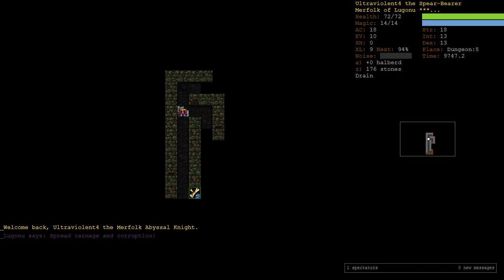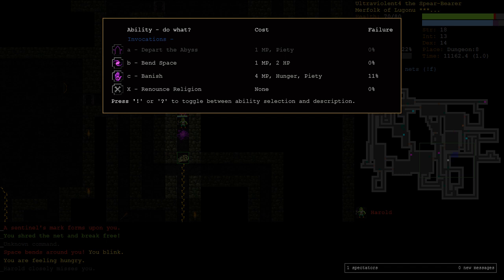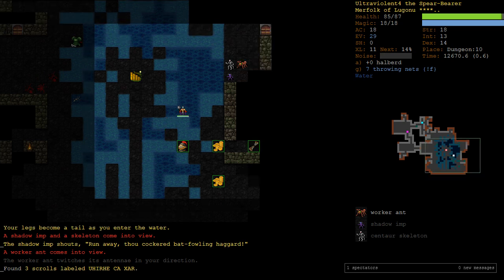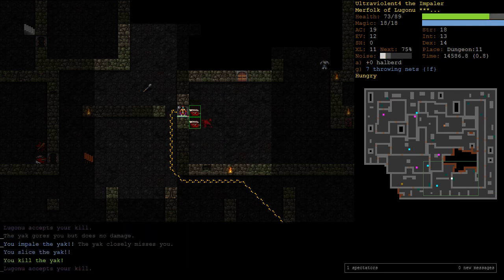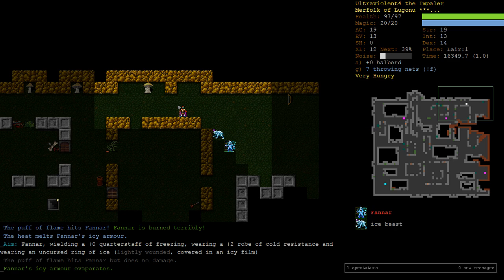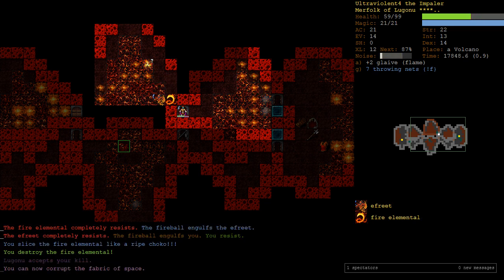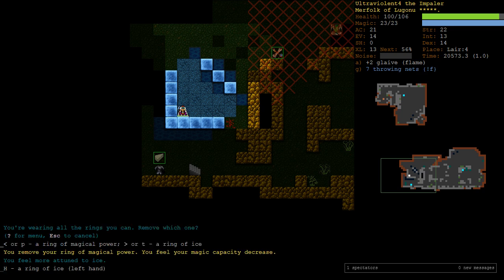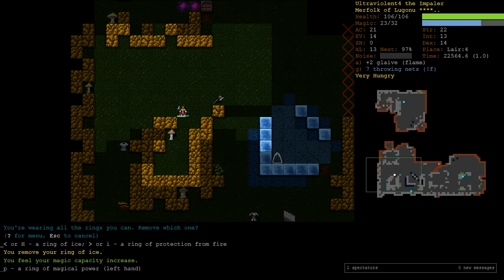GotM 5 - Merfolk Abyssal Knight Part 2 - Dungeon Crawl Stone Soup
Cocky interactions.

This is Part 2 of a seeded Merfolk Abyssal Knight (MfAK) run for Game of the Month 5. To play along yourself, visit the GotM 5 Announcement Thread for instructions.